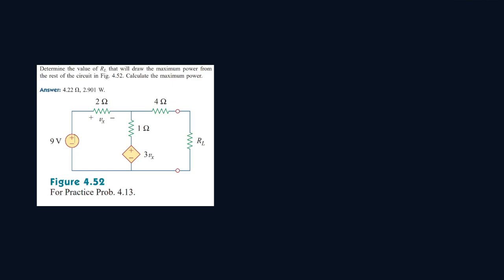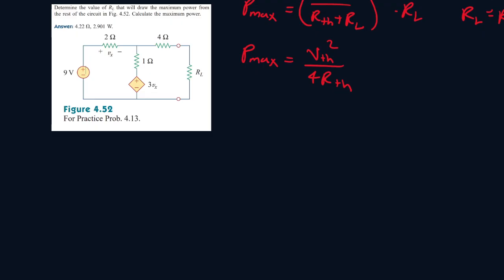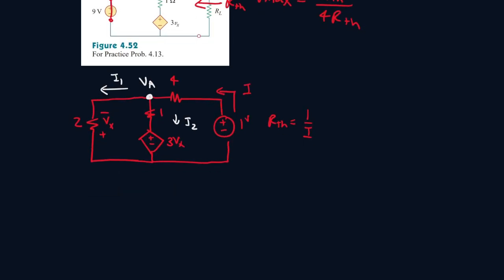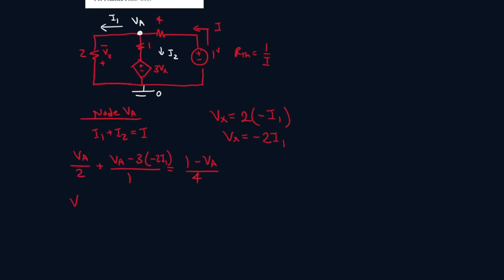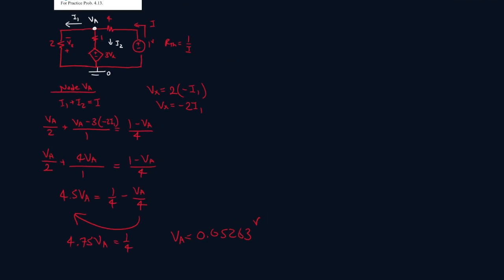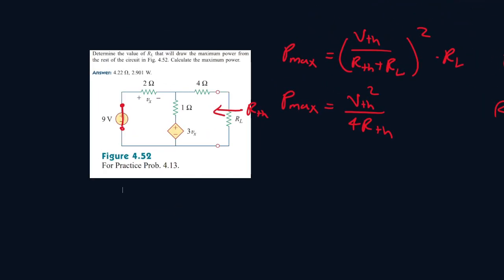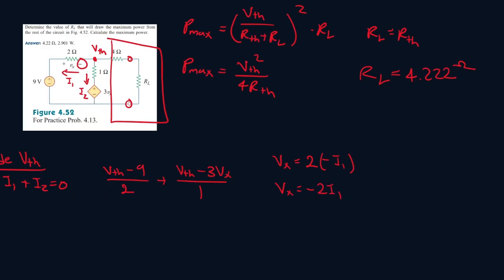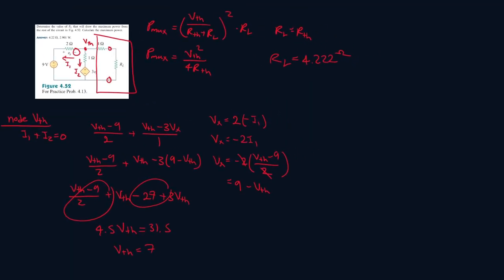Practice Prob 4.13 | Find the value of RL for maximum power transfer Fig 4.52 | FEC 4th Edition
Determine the value of RL that will draw the maximum power from the rest of the circuit in Fig. 4.52. Calculate the maximum power